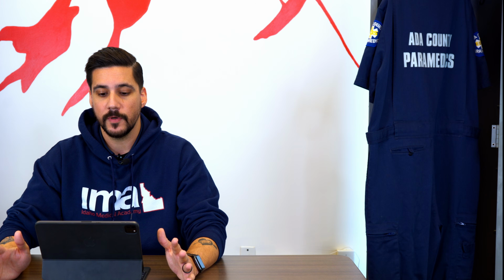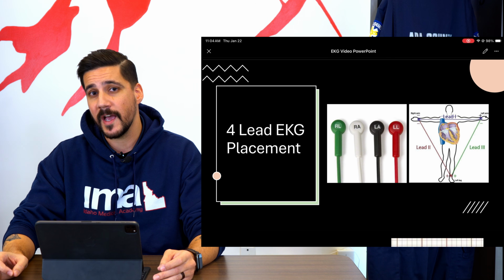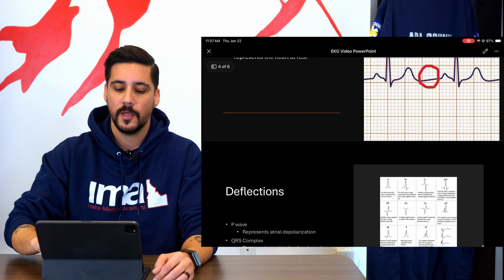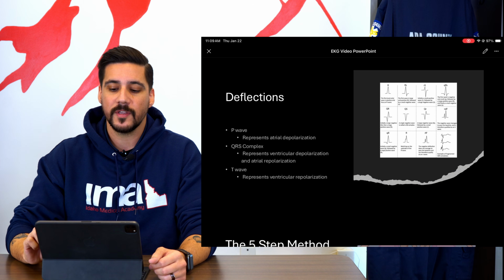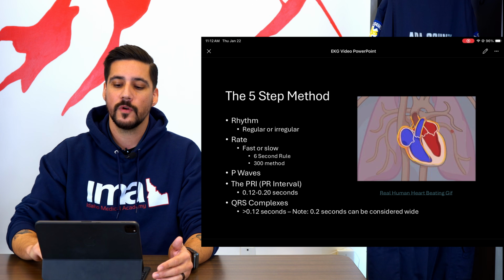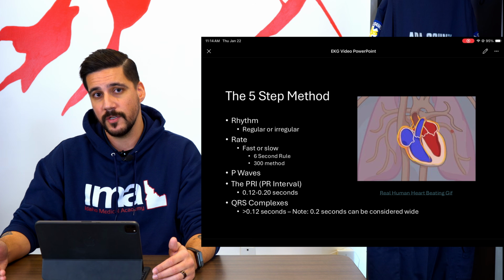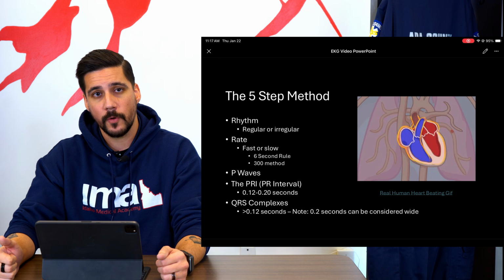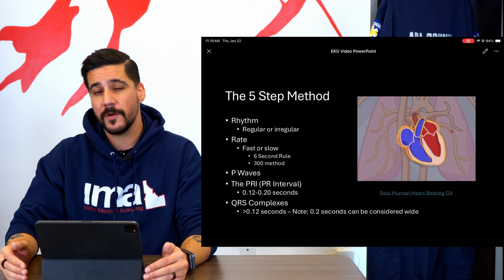Basic EKG Interpretation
In this video Wade goes over Basic EKG Interpretation!

Idaho Medical Academy prides itself on being the first step in the journey of individuals who are looking to enter the medical field. Whether you’re interested in a new career path or looking to expand your current skills we have variety of courses available for everyone. If you’re interested in changing your life, we have full course descriptions for all our offered classes at idahomedicalacademy.com. If you have more questions for our team, you can send us a contact form via email through our website or give us a call at . We look forward to your journey beginning with Idaho Medical Academy.